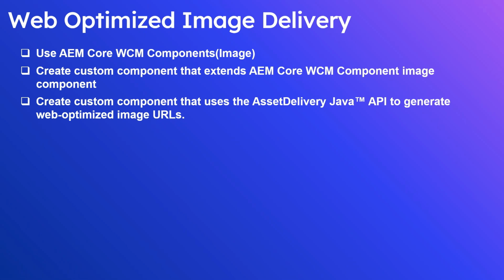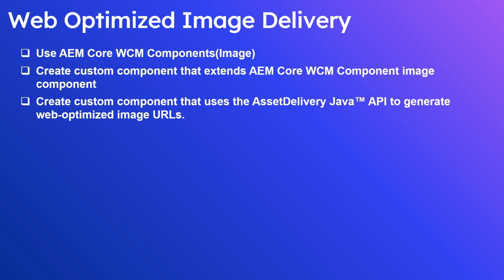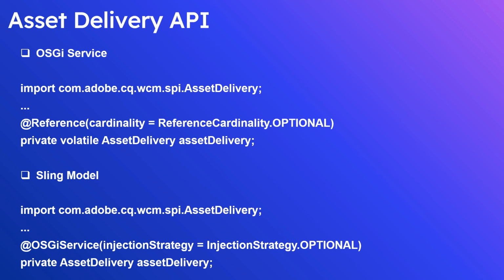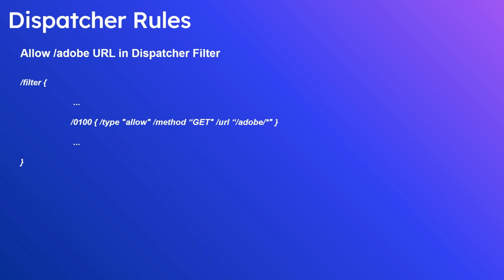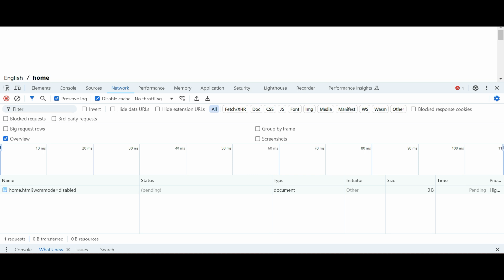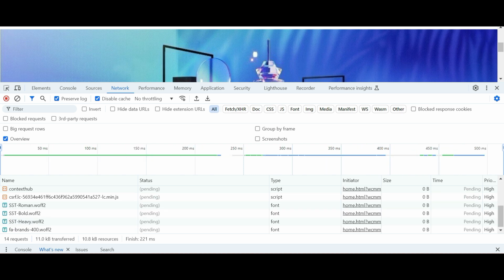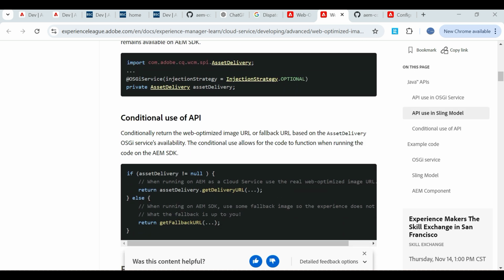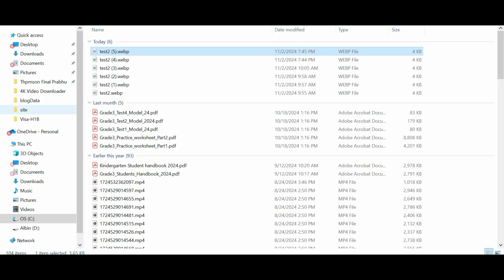Web-Optimized Image Delivery in AEM - Leveraging WebP for Faster Page Loads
In this video, we dive into web-optimized image delivery in Adobe Experience Manager (AEM) as a Cloud Service, focusing on how to leverage WebP image delivery for faster load times and improved performance. WebP is a modern image format that provides high-quality visuals at smaller file sizes, making it ideal for web optimization.

We’ll cover:

What is WebP? – Understand the benefits of WebP, such as reduced file size, support for transparency, and compatibility with most modern browsers.
Setting up Web-Optimized Image Delivery in AEM – Learn how to enable WebP delivery for images stored in the AEM DAM using the Core Image Component.
Dispatcher Configuration – Step-by-step setup for AEM's dispatcher to support Web-Optimized images, including filter rules, cache setup, and headers required for content negotiation.
Using the AssetDelivery API – A quick look at how developers can utilize the AssetDelivery Java API for custom components and conditional WebP delivery.
Demo – See the performance differences between standard image delivery and WebP optimized delivery, showcasing the impact on page speed and user experience.
By the end of this video, you’ll understand how to implement Web-Optimized Image Delivery in AEM, helping your website load faster and perform better. Whether you're a developer, content author, or site administrator, this tutorial will guide you through the best practices for configuring WebP support in AEM.

Options for Using Web-Optimized Delivery in AEM

AEM Core WCM Components: "Use AEM's built-in Core Image Component with the Web-Optimized Delivery setting."
Custom Components:
"Create a custom component that extends the Core Image Component."
"Or use the AssetDelivery Java API to generate WebP URLs directly."

AssetDelivery OSGi Service

"The AssetDelivery OSGi Service enables Web-Optimized Delivery in AEM as a Cloud Service."
Code Example:
java
Copy code
import com.adobe.cq.wcm.spi.AssetDelivery;
@Reference(cardinality = ReferenceCardinality.OPTIONAL)
private volatile AssetDelivery assetDelivery;
"This service only runs in AEM Cloud. If unavailable, use a conditional approach to fall back to non-WebP URLs."
Configuring Image Parameters for Delivery

"When using the AssetDelivery API, you can configure parameters such as image height, width, path, quality, and format. Here’s an example of a parameter map you might use to specify WebP:"